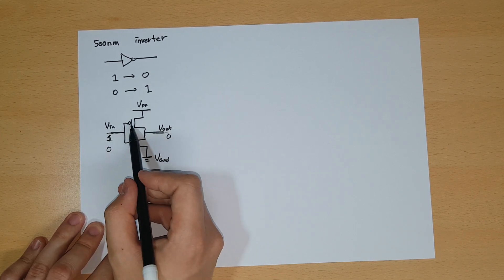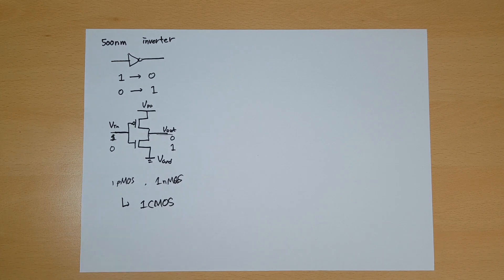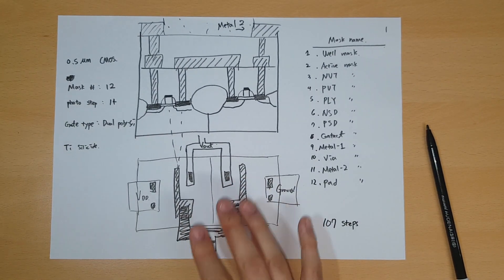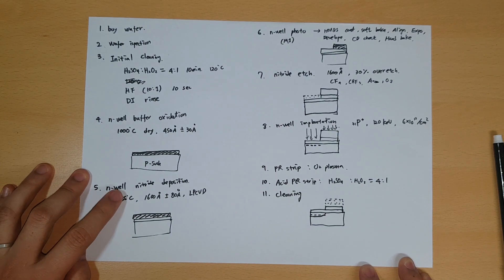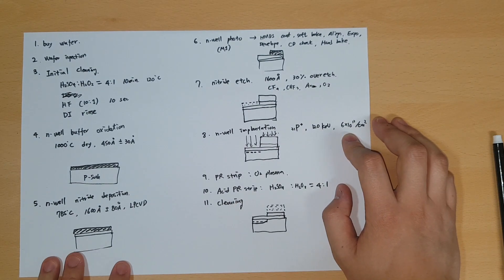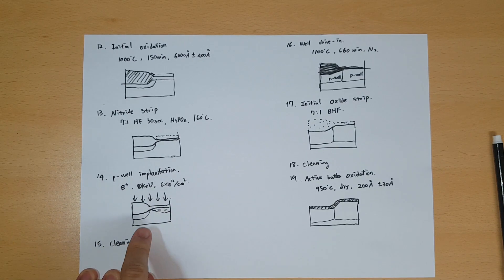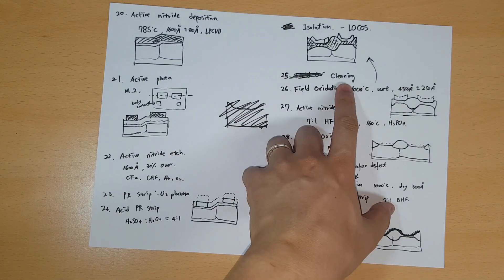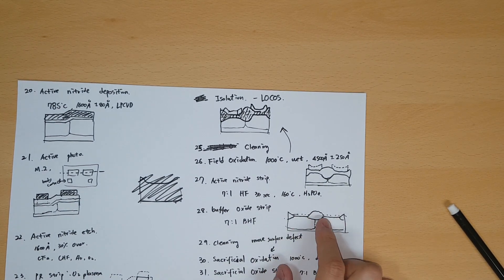All steps of CMOS inverter fabrication process part 1 : step 1 to step 44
Hello, this is NamRNam!
I made this video to  explain the complexity of VLSI process of CMOS.
Currently, this is the only English video on my channel, but if you leave some comments about requesting English versions of my clips, I will happily make them!
한국인이시면, 곧 한국어 버전의 영상이 올라갑니다! 그걸 보셔도 됩니다 : )